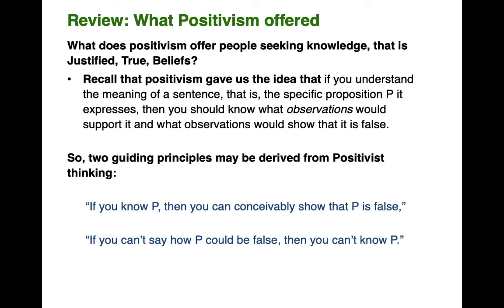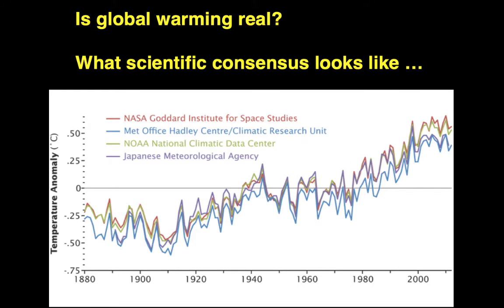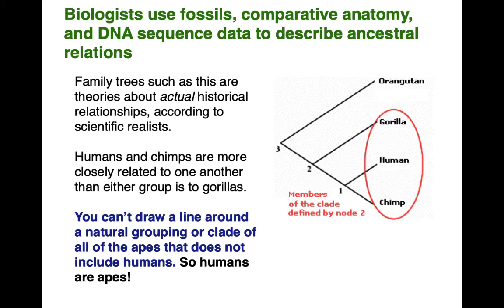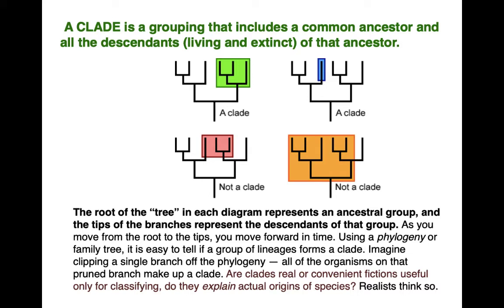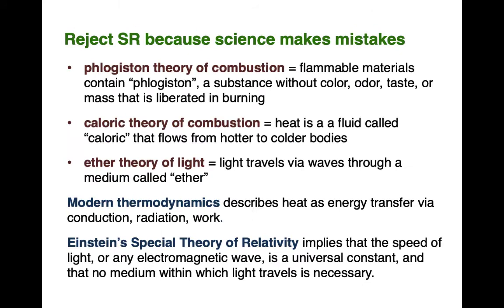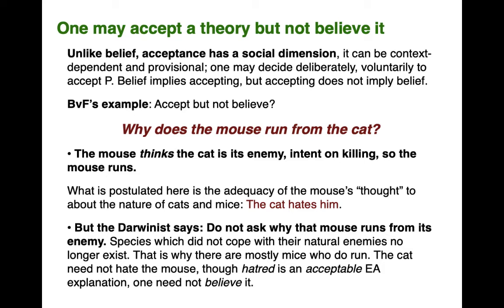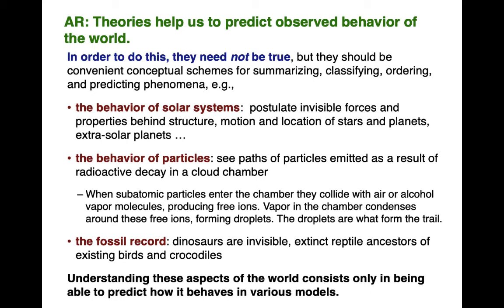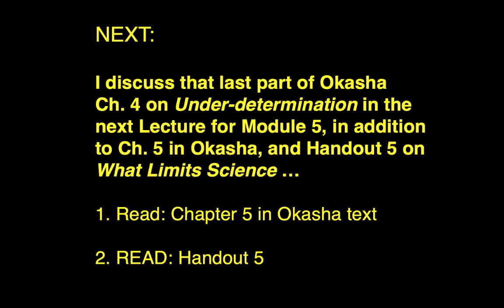125 Week 10